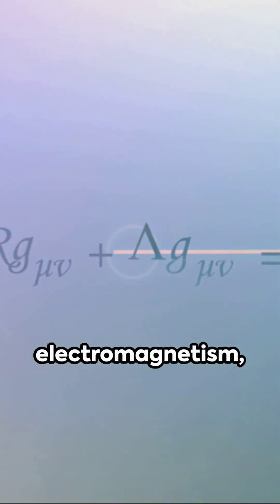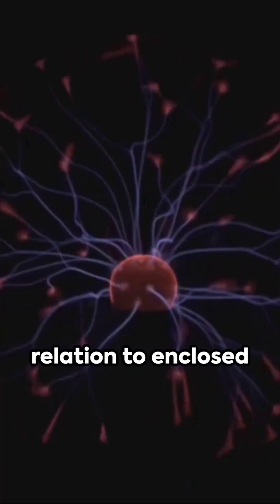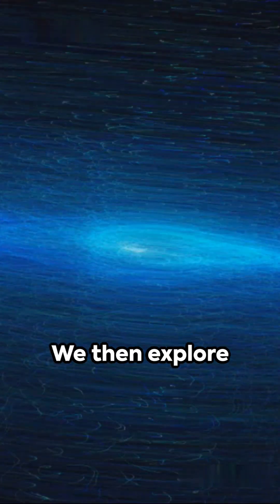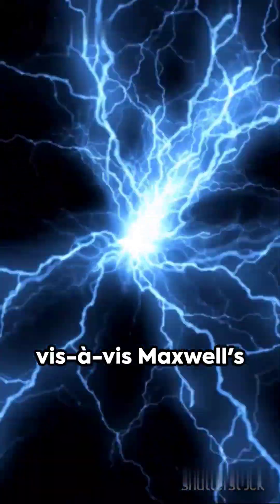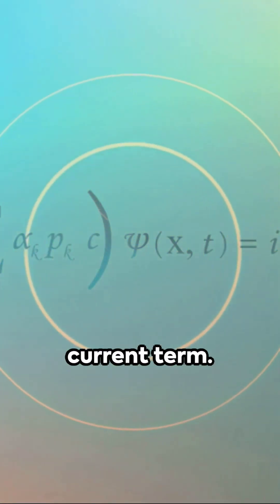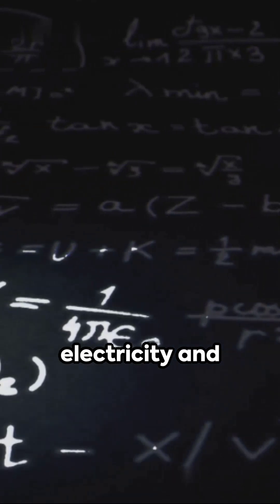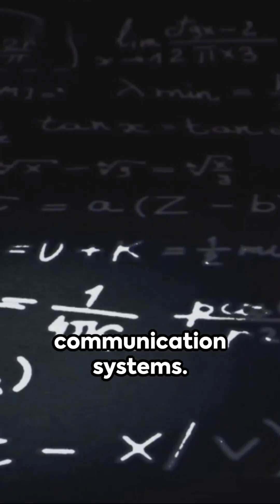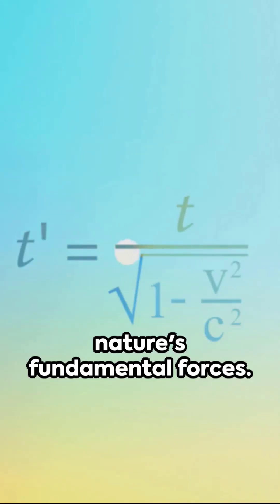Maxwell's equation in a minute😱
Maxwell's equation
maxwells equations
ee302,ex504 (b),ec504 (a),maxwell's equations,maxwell's equation,math,physics,
maxwells equations explained